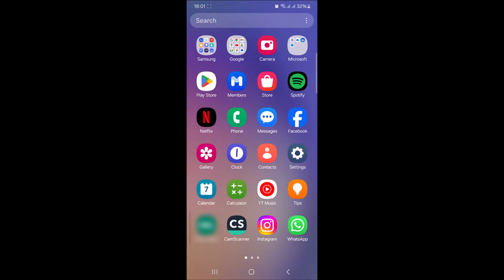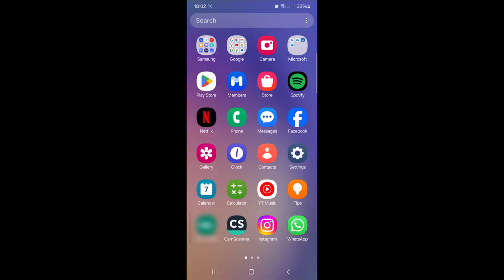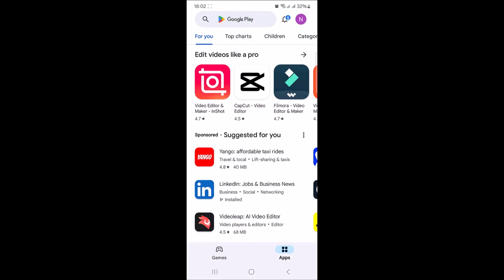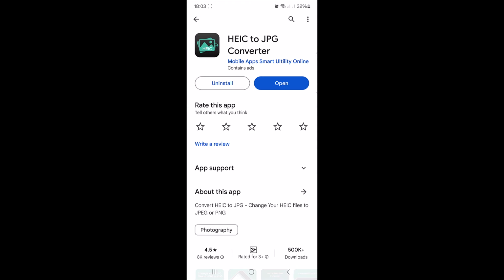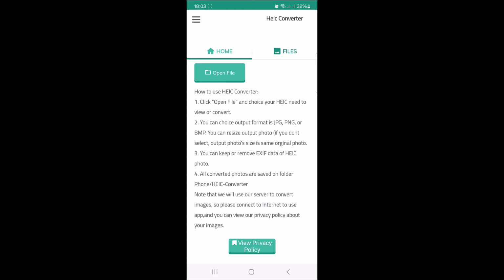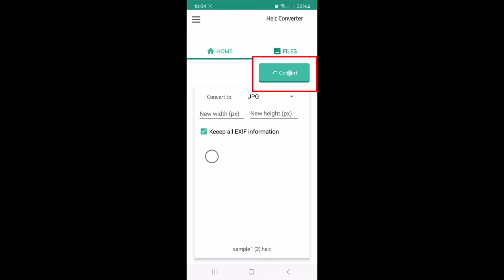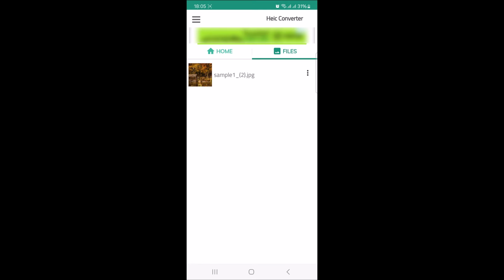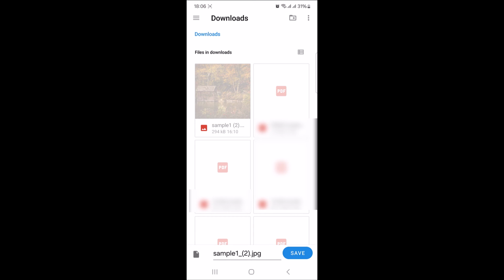How to Open HEIC File in Android 2024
This video guides about how to open heic file in android mobile.

HEIC is a file format used by Apple to store images. By default, old Android devices don't support this format.

To learn how to open HEIC images in Android device, simply follow the step-by-step guide.

First, you'll need a good Heic to JPG converter app installed on your Android mobile, that can open heic image files.

We'll be using "HEIC to JPG Converter" by "Mobile Apps Smart Utility Online". It's the best heic to jpg converter for android phone.

Here are the Steps to Open HEIC files in your Android Device:

1. Open HEIC to JPG Converter app on your Android Mobile.

2. Tap on "Open File" button.

3. Navigate to the location where your heic file is located.

4. Tap on "Convert" button, and the app will convert it into jpg.

5. Tap on the "Save" icon, and it will save the heic image as jpg in your selected location.

I hope you now understand how to open heic file in android mobile. I will surely respond.